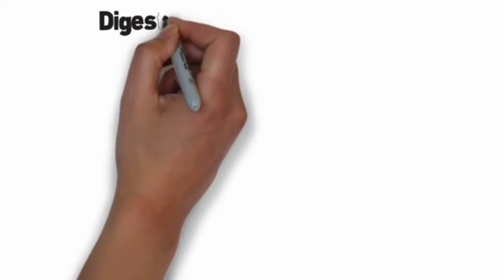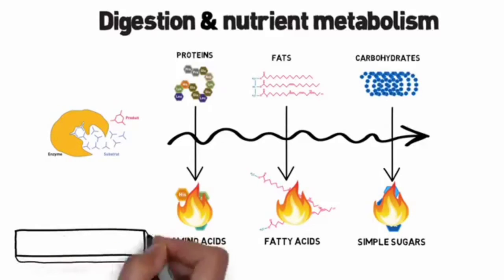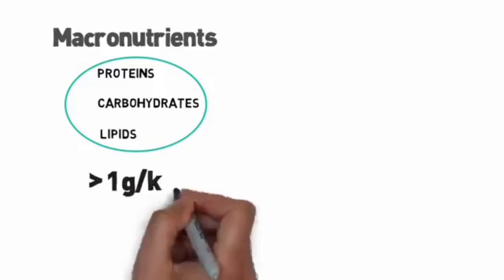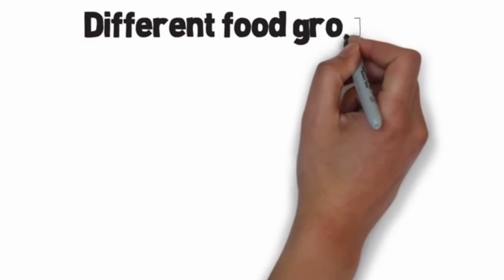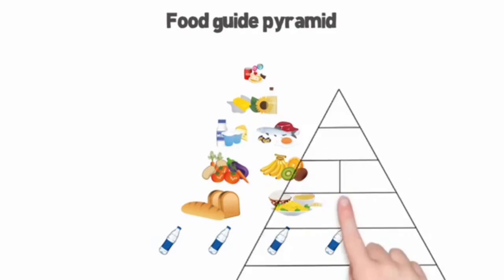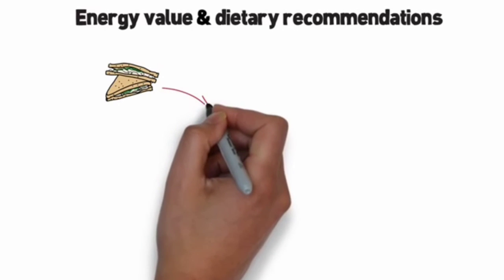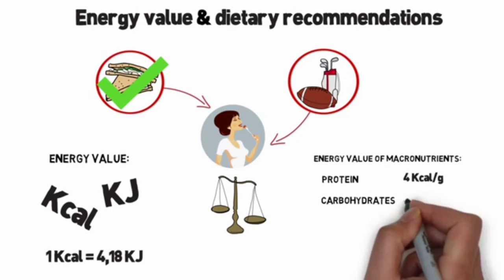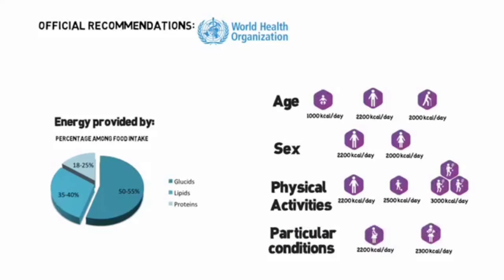WHY WE NEED FOOD? from FOOD To NUTRIENTS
👉Why do we need food?
👉What is the difference macro and marco- nutrients?
👉How nutritional requirements are defined?

This video will teach you the basic about nutrition & this video educational purposes ...

"Copyright @ [LookListen2021]. Any illegal reproduction of this content in any form will result in immediate action against the person concerned."